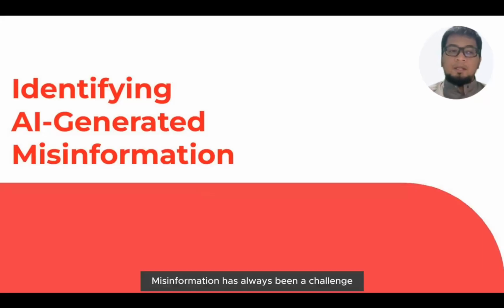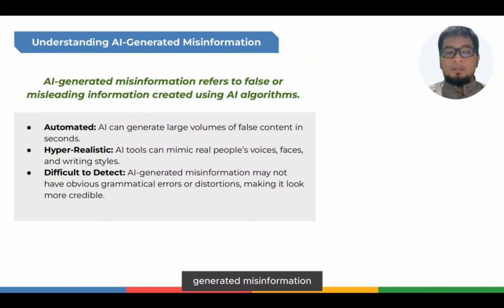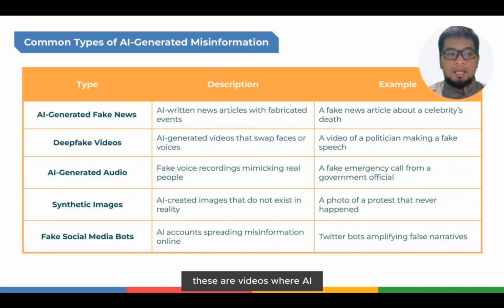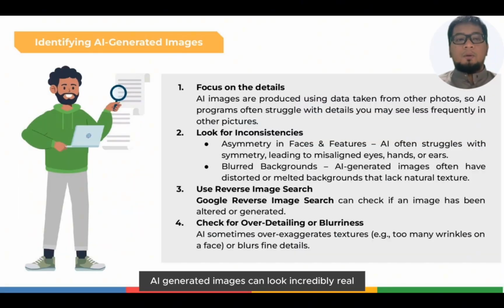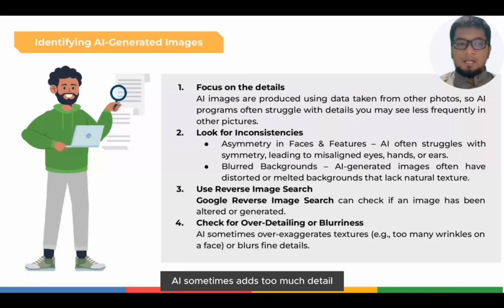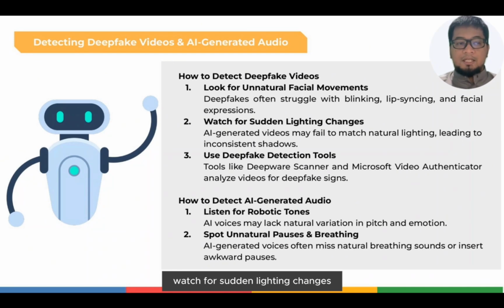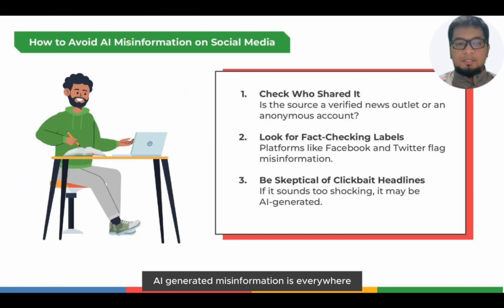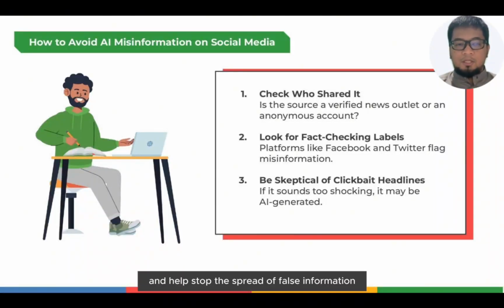2.3 Identifying AI generated misinformation